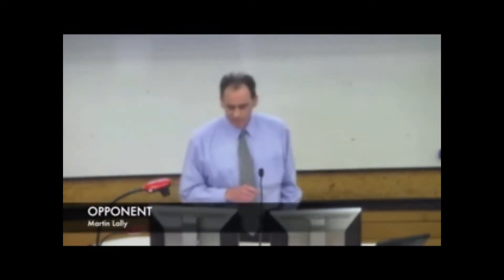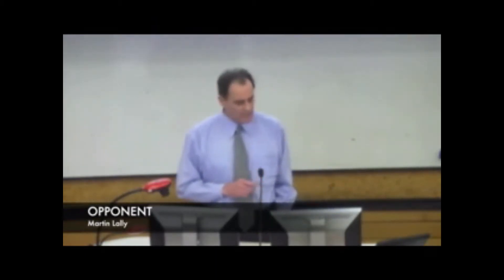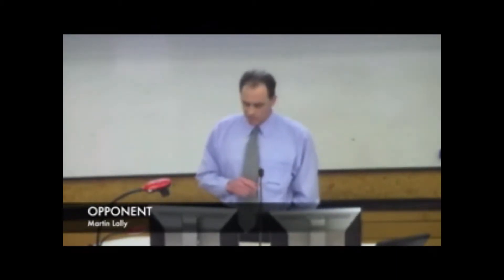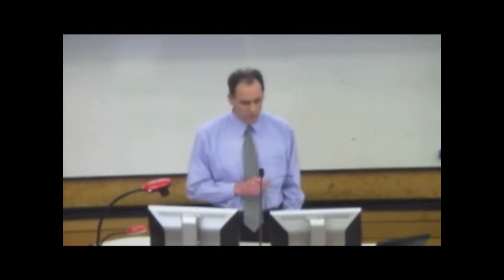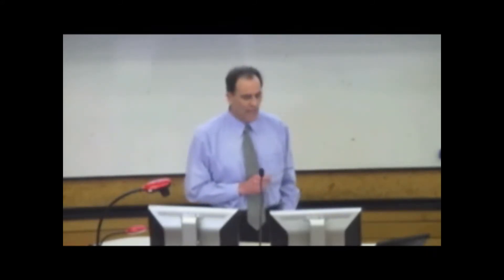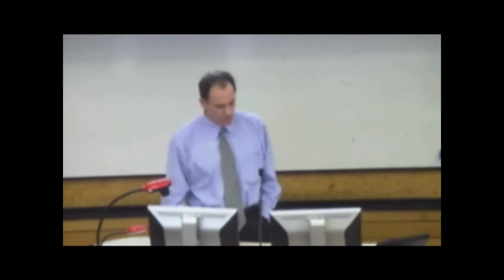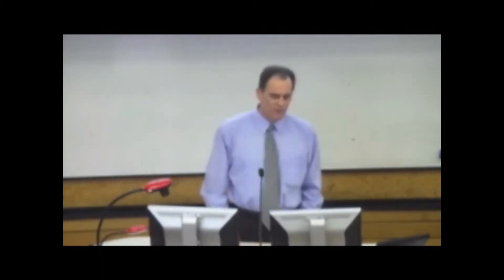Public Finance Debate 4 Full Video, Nov 23, 2012 (2 of 4)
The Chair in Public Finance, Victoria University and The Government Economic Network (GEN) present:

"A discount rate of 8% for public sector projects is too high"
Proponent: John Yeabsley
Opponent: Martin Lally
Commentator: Bronwyn Croxson
Venue: Old Government Building, Lecture Theatre 1, 15 Lambton Quay
Video courtesy of Aidan and Katherine Meerman